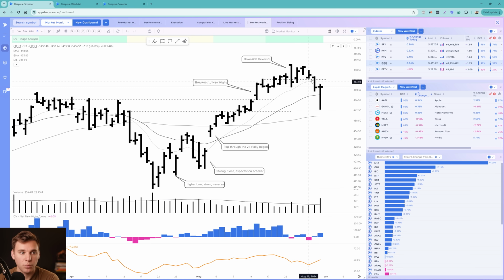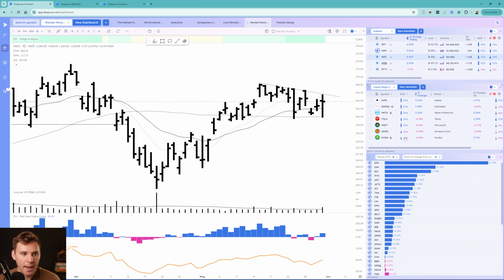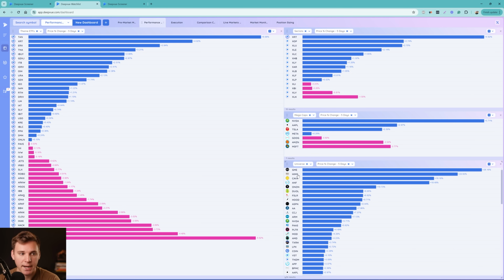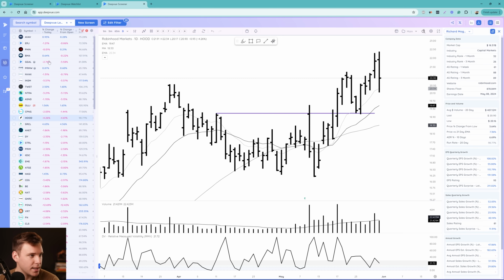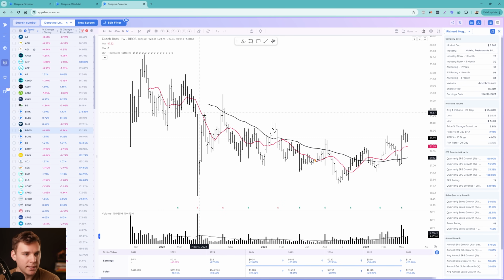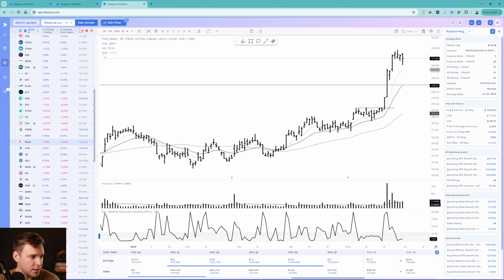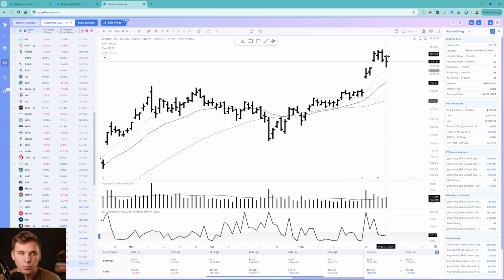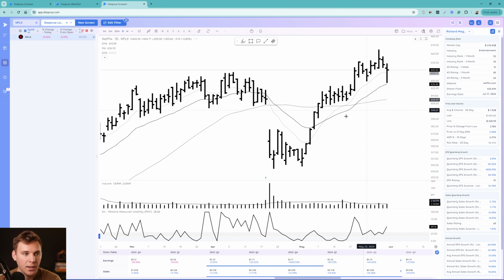The Market Shakes Out - What's Next?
Welcome to this Week's stock market outlook video. I cover the idnexes, leading themes, and top stocks. Enjoy!

-Richard